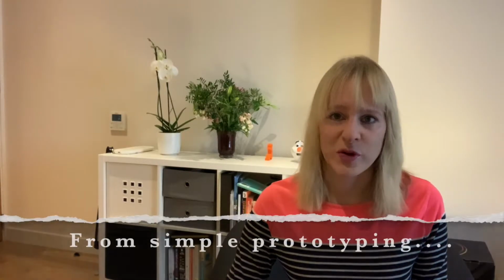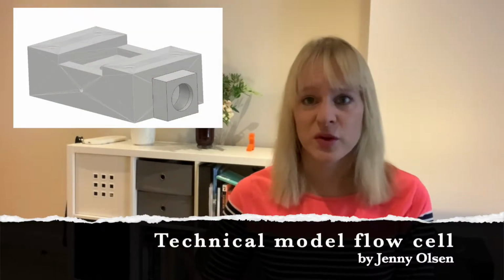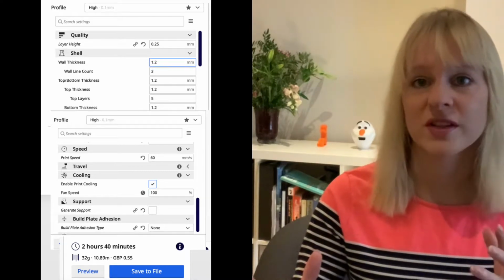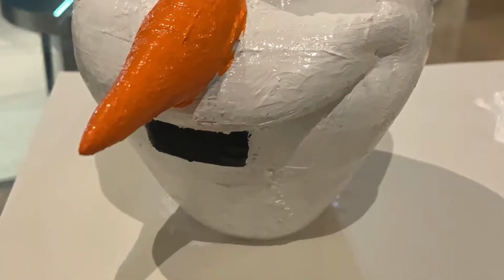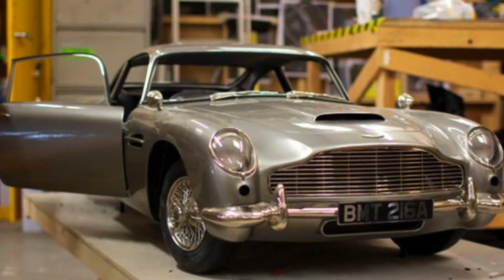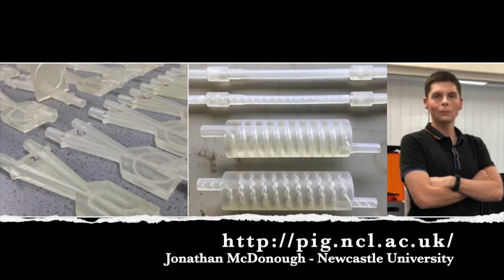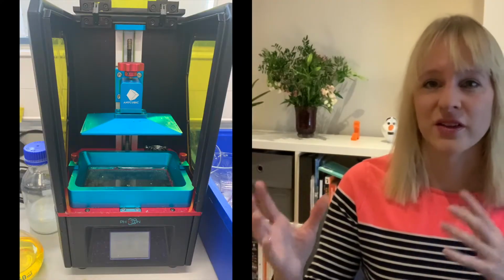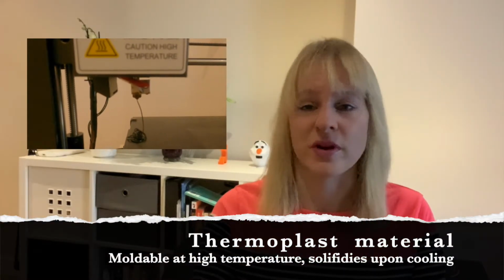3D printing: a beginner's guide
While in the 1980's mainly used for rapid prototyping, 3Dprinting additivemanufacturing is now in a position to compete with industry processes due to increased precision and reproducibility. The ongoing pandemic has shown that 3D printing plays in a crucial role in our life by enabling rapid production of vital personal protective equipment PPE such as faceshields. Will in the future everyone have a 3D printer at home to print their own parts, but potentially also biomaterials such as pharmaceuticals and organs?

Thanks to:
Laurence Watson (3D printing intro)
Jenny Olsen & Dr Kia Nazarpour (Newcastle University and University of Edinburgh: videos 3D printing & research prosthetics)
Dr Jonathan McDonough (Newcastle University - printing reactors)
Dr Robert Crapnell and Prof Craig Banks (images face shields and production of resin from plastic waste - Manchester Metropolitan University)